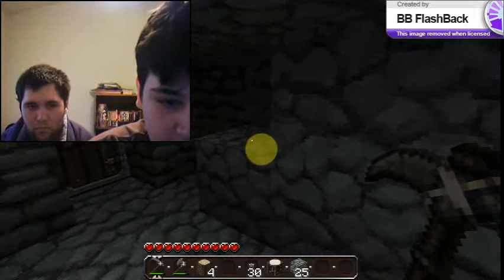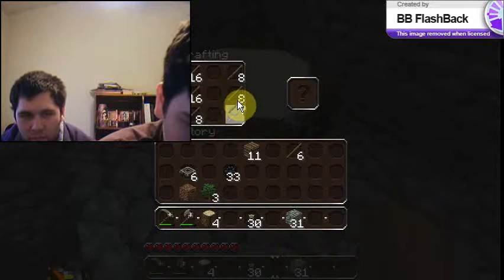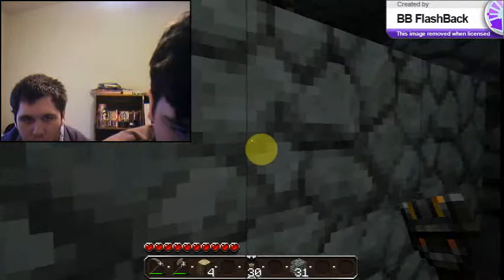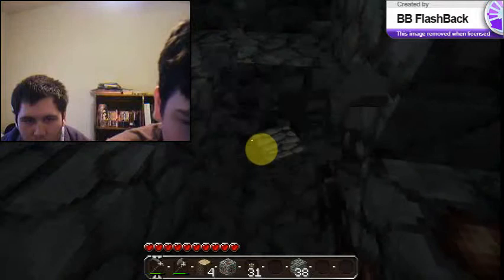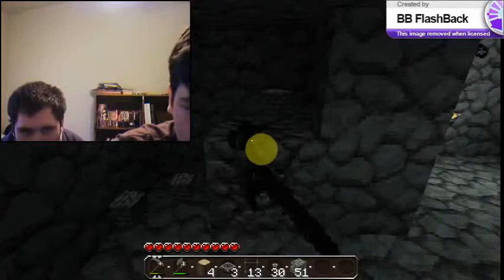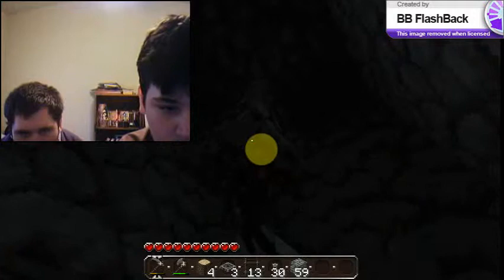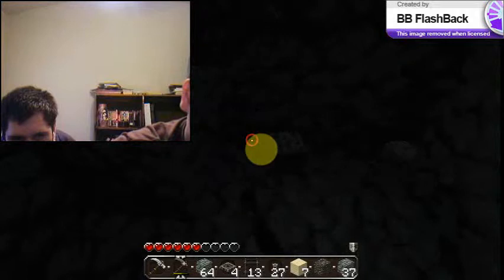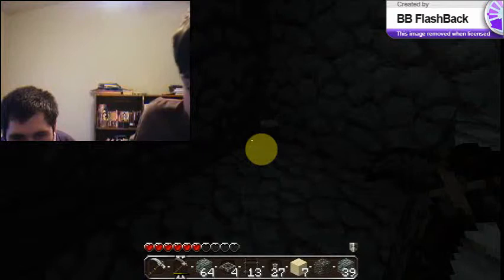Let's play minecraft part 2